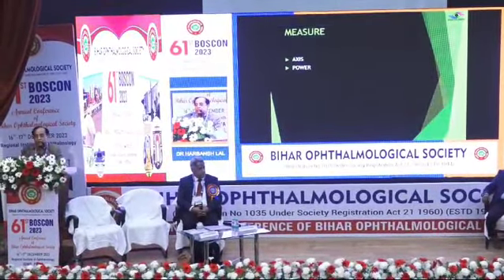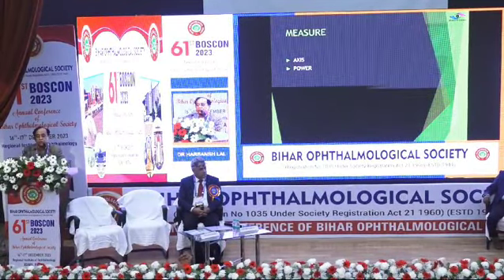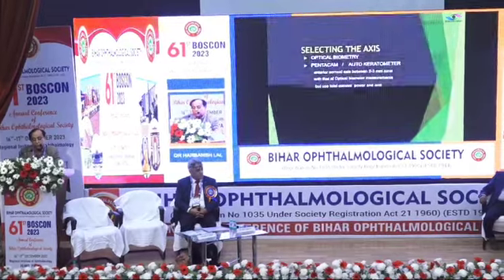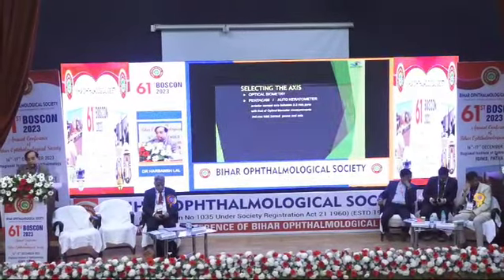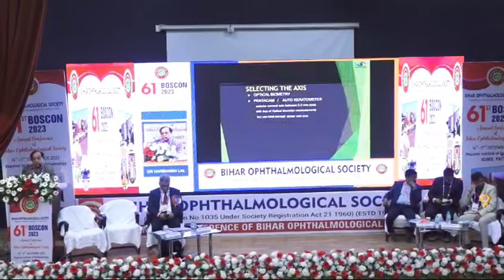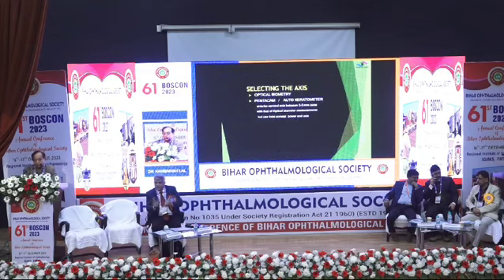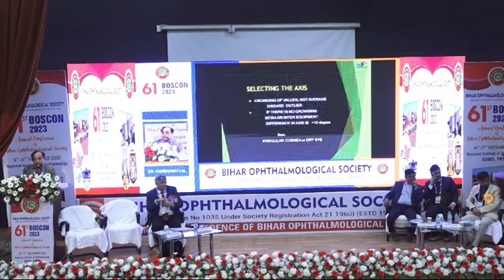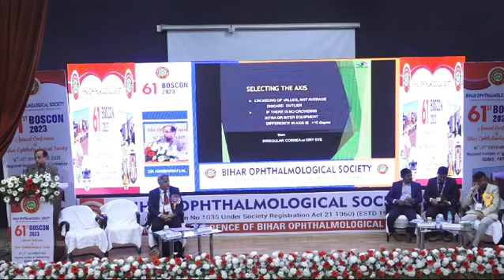EPBOS23 01 Dr Harbansh Lal - Basics of Toric IOLs